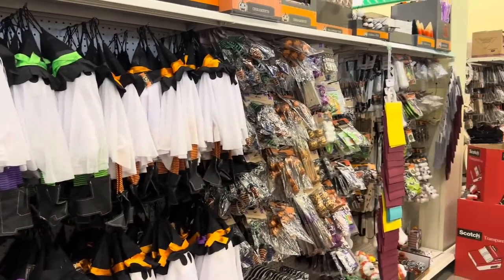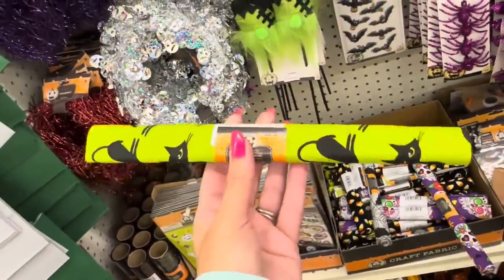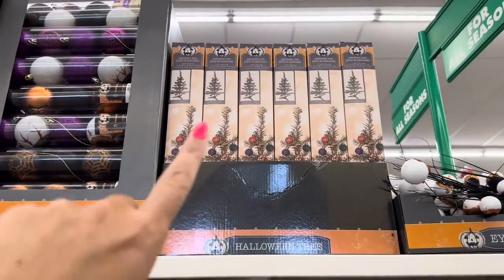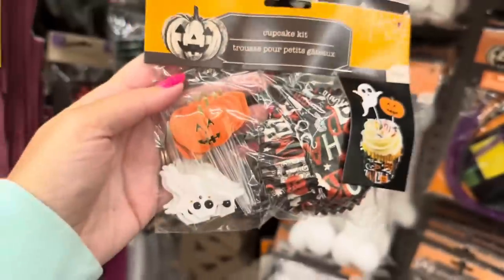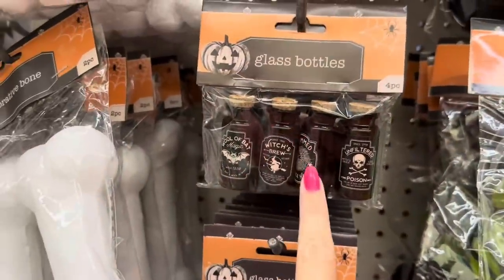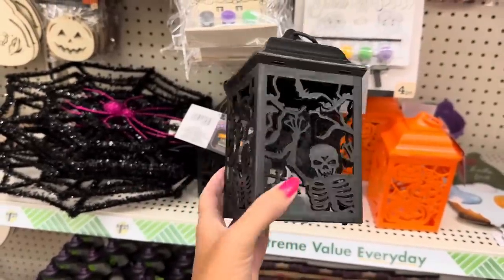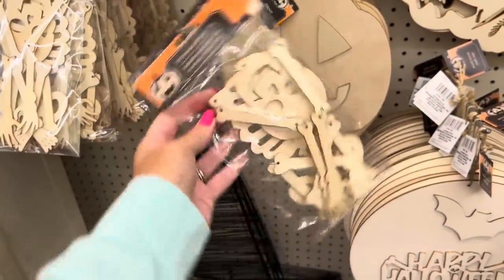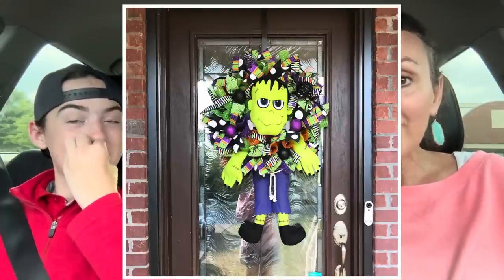✨CODE ORANGE✨ $1.25 HALLOWEEN AT DOLLAR TREE 🍂🎃🍁 | Shop With Us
2023 Halloween Has Arrived At Dollar Tree And It’s So Good! ✨🎃✨ $1.25 Shop With Us!

✨VIDEOS✨

Birch & Vine At Dollar Tree: $1.25 Birch & Vine Line At DOLLAR TREE | Stylish and Affordable Decor